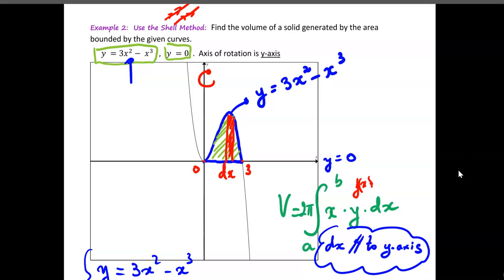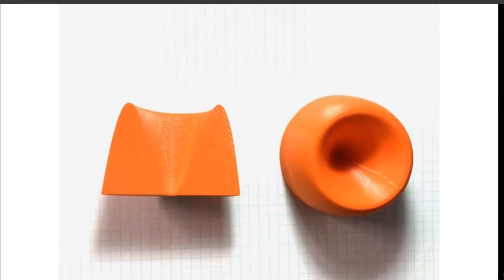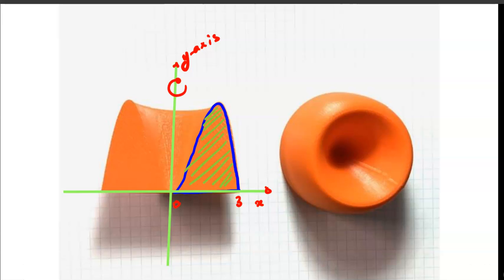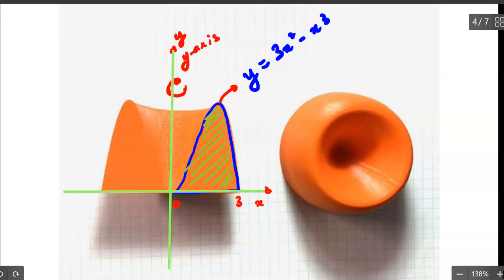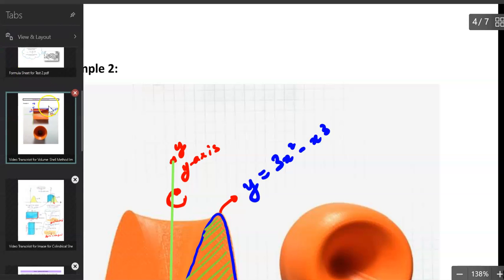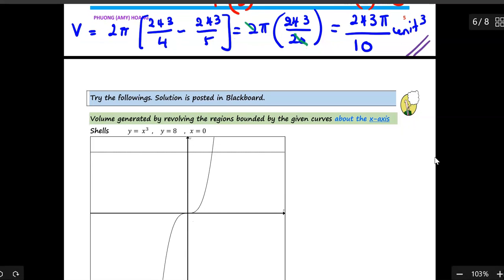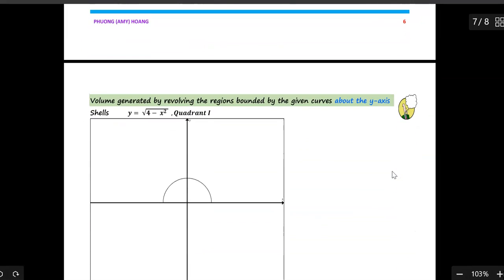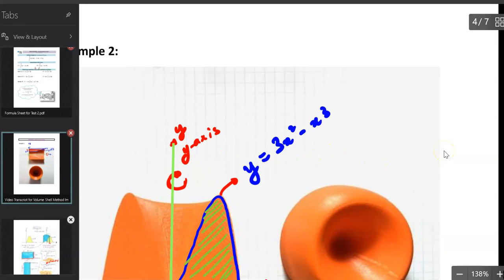Volume by Integration with Cylindrical Shell Method Video 3 of 3-Calculus_ Simple Approach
In this video, you will learn to determine the volume of solid using integration, the Cylindrical Shell Method.